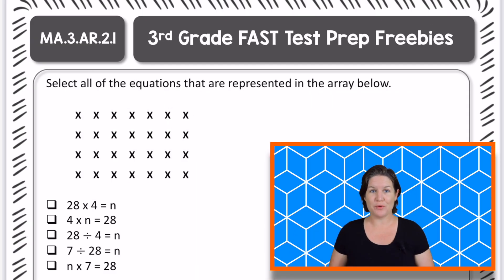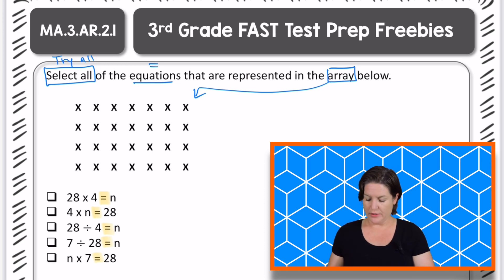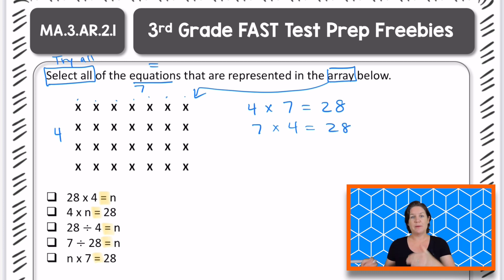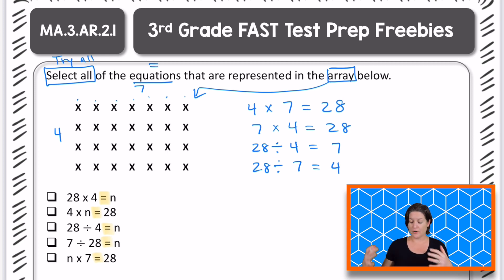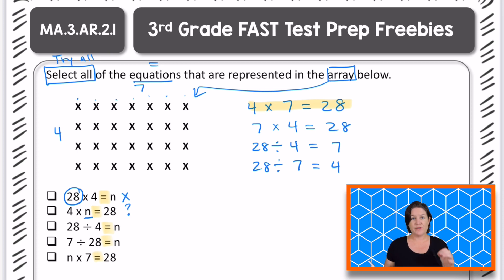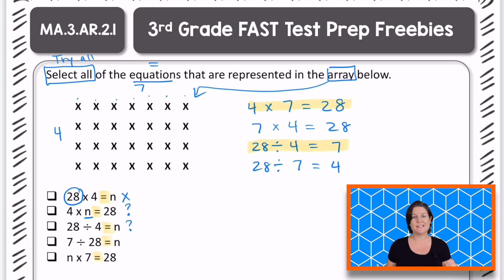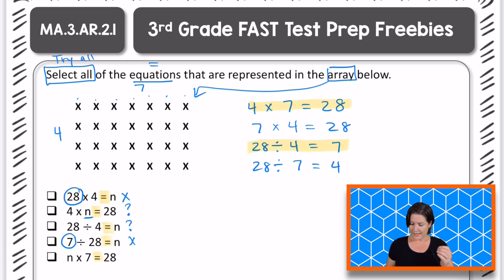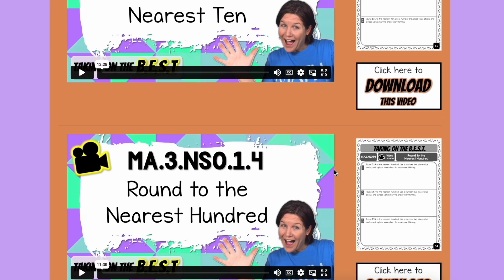3rd GRADE | Florida FAST Math Test Prep FREEBIE | MA.3.AR.2.1